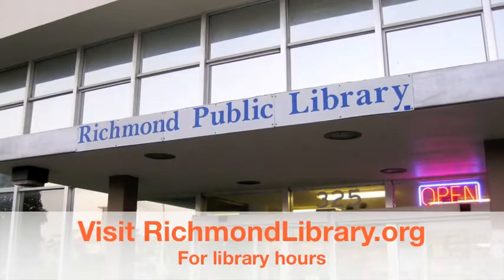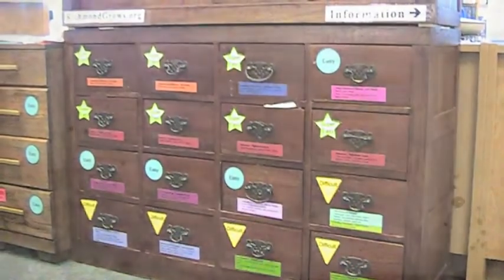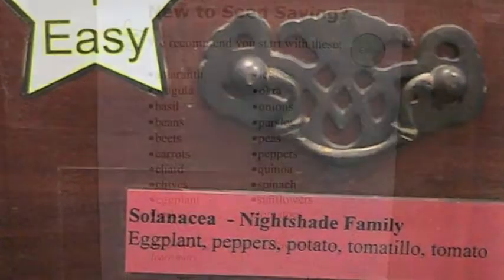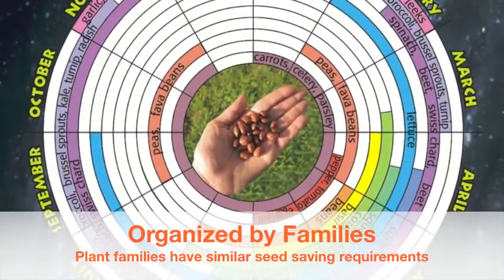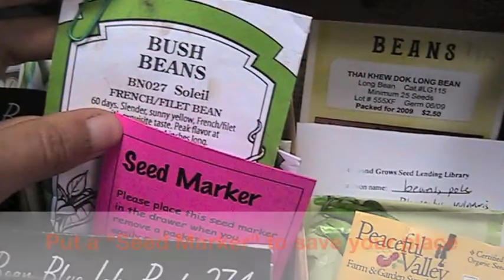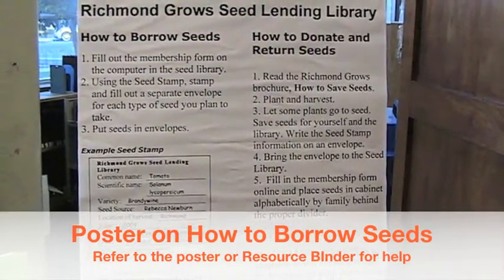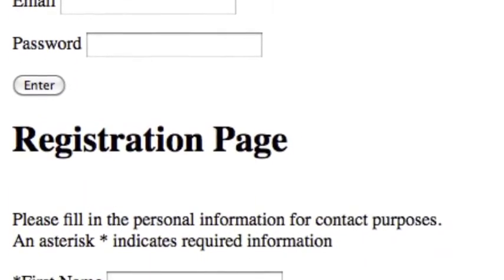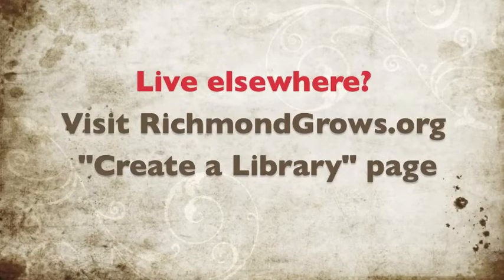How to Borrow Seeds from Richmond Grows Seed Lending Library.flv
We are losing the diversity of seeds. We have lost 96% of the seeds that were common at the turn of the 20th century. Besides that, many of the independent  seed companies have been bought up by mega chemical and biotech corporations like Monsanto.

We all need our own community seed collection that is non-GMO and open pollinated, selected for local characteristics.  Growing out appropriate heirlooms for our area saves them from possible extinction.

The video shows a program called Richmond Grows Seed Lending Library started in Richmond, CA  and  now residing in the Richmond Public Library. One can borrow a wide variety of seeds for the garden. Then once the vegetable or other plant has matured, one can save the seeds. Seeds are classified by family, and ease of saving the seed. It is expected that some seeds will be returned to the Seed Lending Library to increase its seed bank.

13 other towns have started Seed Lending Libraries. To start one in your town:
Don't forget to let them know, so they can add you to the list of seed lending libraries.

I met the two women who started this wonderful project at the West Coast Women's Permaculture Convergence last weekend. I am looking forward to starting a seed library here.